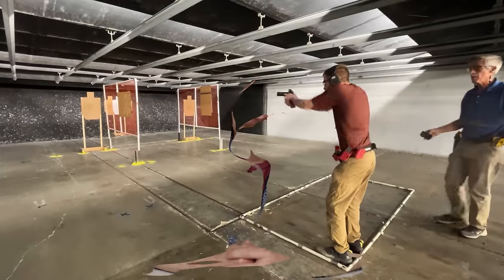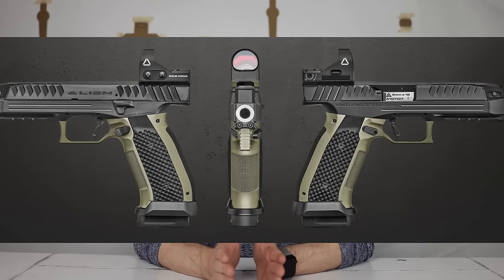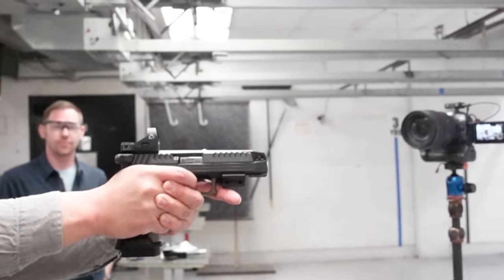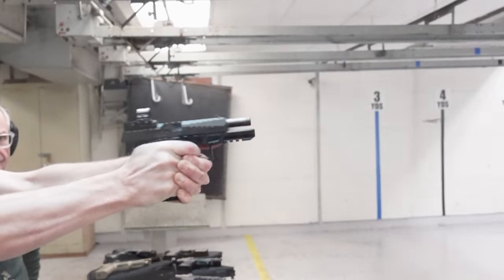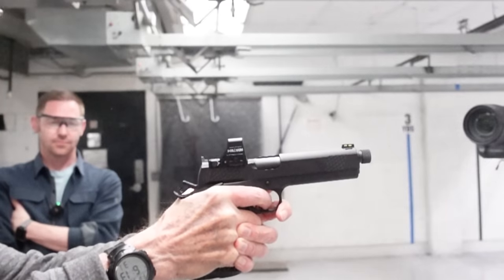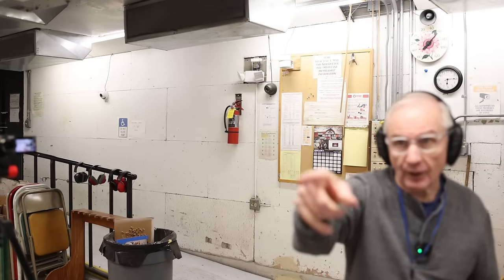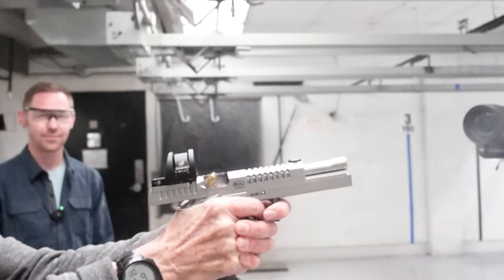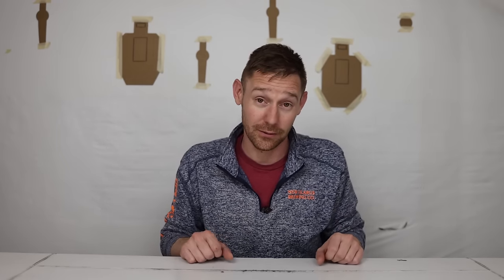High End Pistol Shootout. Atlas, CZ, Platypus, 2311, 2011, Bul Armory with highspeed footage.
Today we compare the Laugo Alien, Atlas Athena, Stealth Arms Platypus, CZ Shadow 2, OA Defense 2311, and the Bul Armory SAS ii Air.

Giving you are initial impressions on some while others I have shot thousands of rounds through. Using a high speed camera to get a better idea of the actual recoil and our ability to get back on target. This also lets us see that some of them might return to zero faster but the trigger is more of a limiting factor on the speed we can achieve.

Let me know if you want a more in-depth full review of one of these pistols and I would be happy to spend more time with them.

0:00 - Intro
1:05 - Testing
3:07 - Alien
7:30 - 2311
10:31 - Platypus
14:41 - Shadow 2
18:35 - Bul Armory
21:29 - Athena
26:16 - Conclusion
30:35 - Bloops?